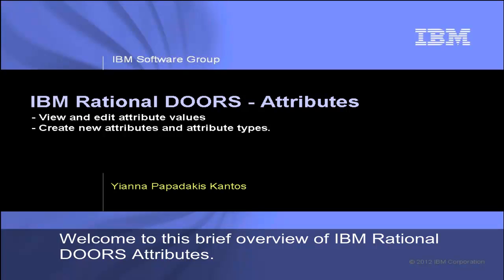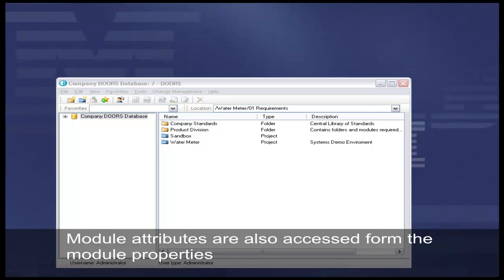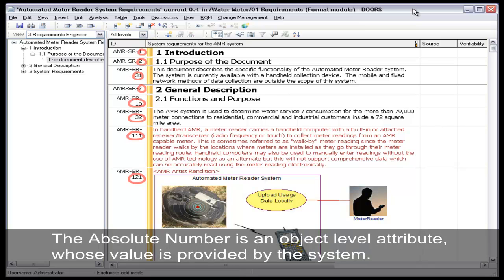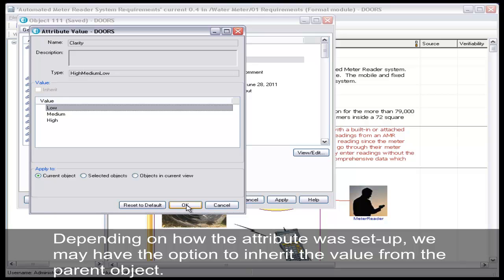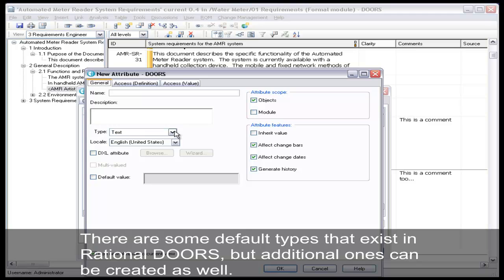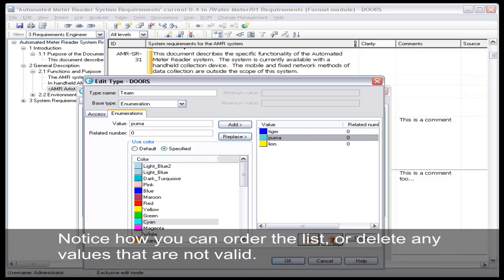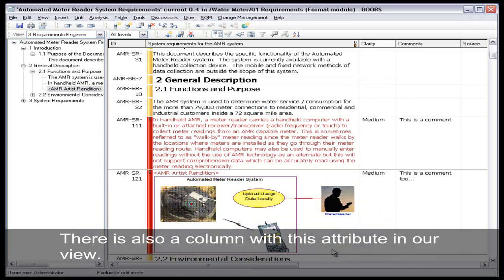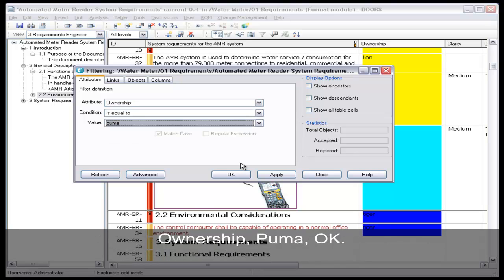IBM Rational DOORS: Attributes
This demo is a brief overview of IBM Rational DOORS Attributes.  We explore how attributes are used within Rational DOORS to capture relevant information, and assist in better understanding the requirements project.  We show how to view, and edit the value of attributes, and how to create new attributes and attribute types.
The focus is object attributes, but module attributes are considered as well.

additional resources:
Rational training and certification